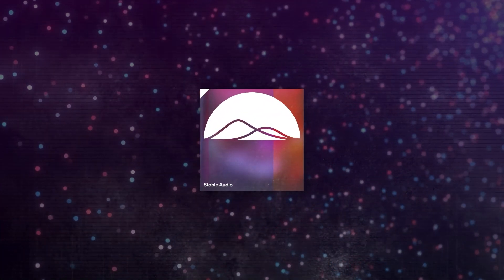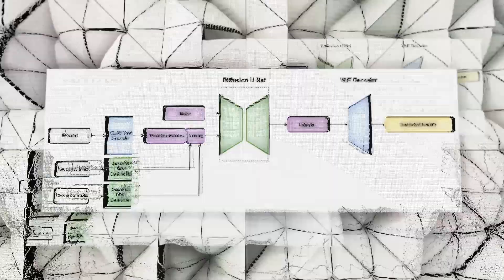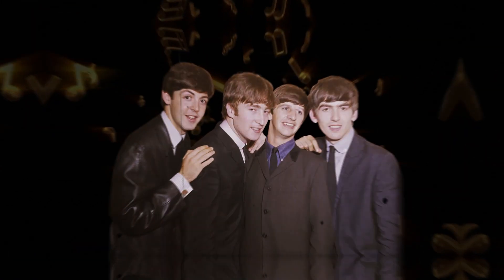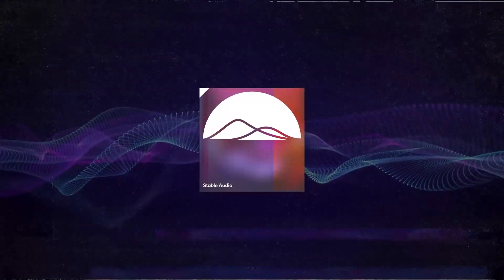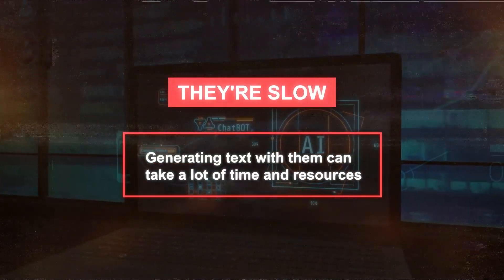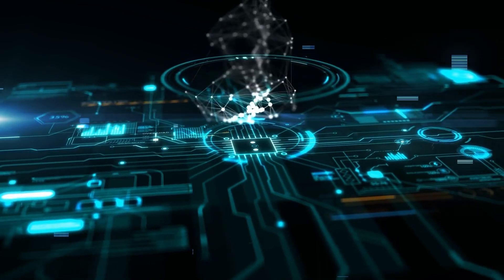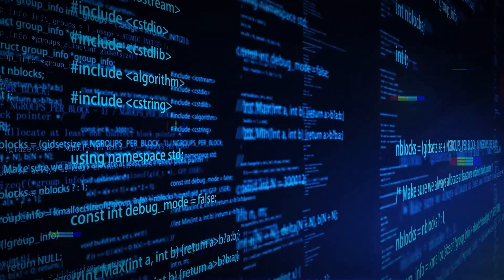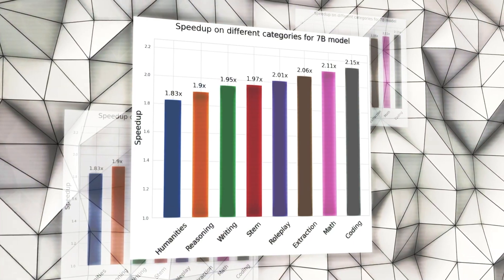MEDUSA AI: Makes ChatGPT Super Fast! + STABLE AUDIO: The Future of AI Audio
Stability AI introduces Stable Audio, a groundbreaking tool that generates unique audio clips from text prompts using the Contrastive Language Audio Pretraining (CLAP) technique. Meanwhile, Medusa is a new framework designed to speed up language model text generation, offering faster performance with multiple decoding heads and innovative features like tree attention.